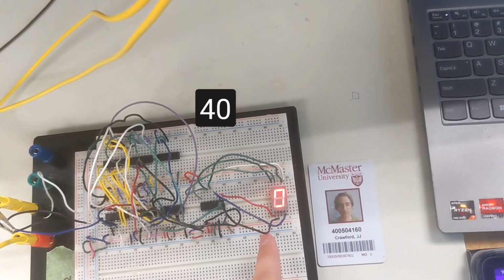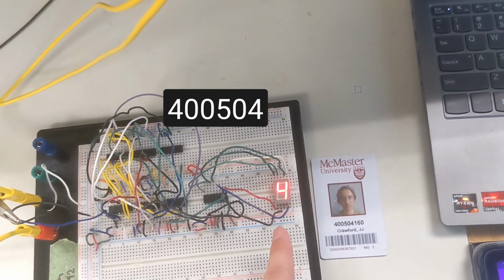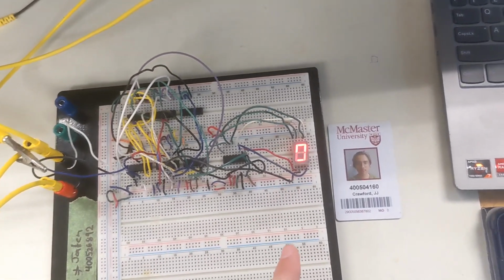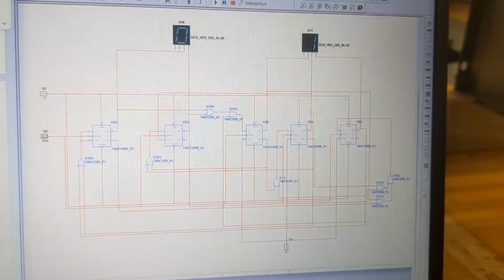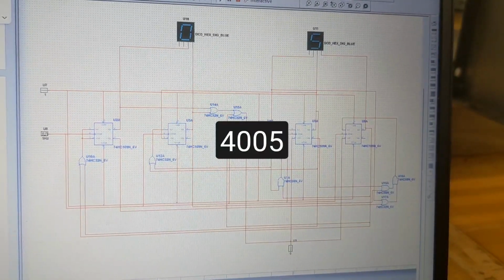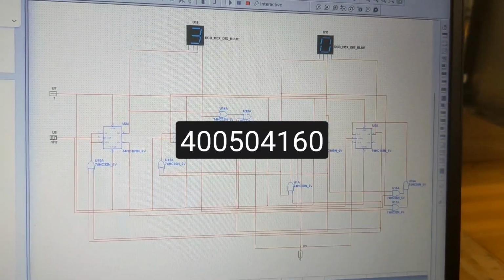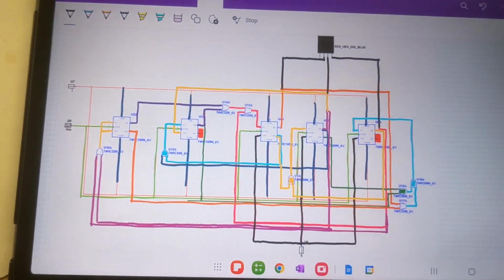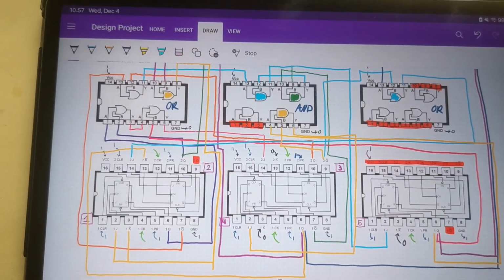2E04 Final - 7SD BCD Decoder & JK FF logic circuit.